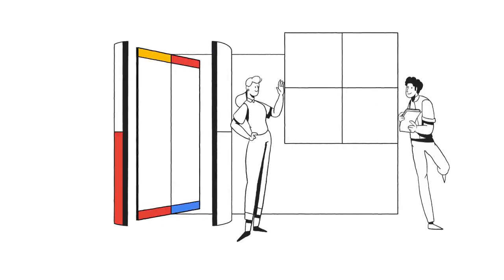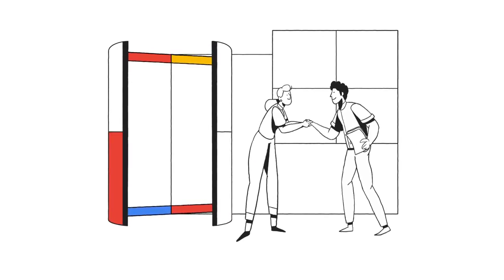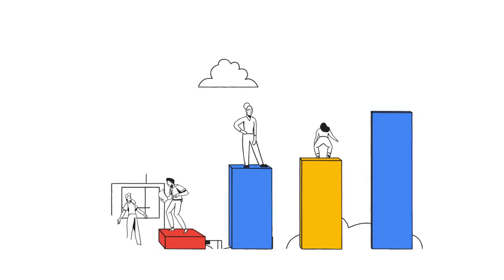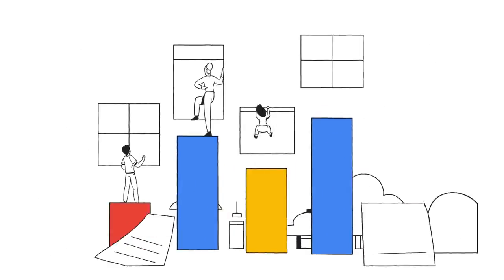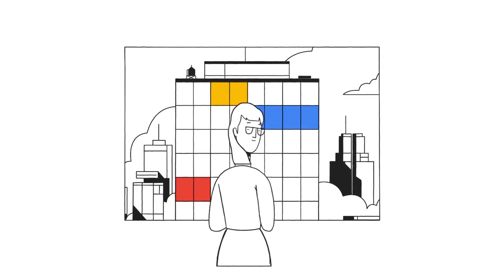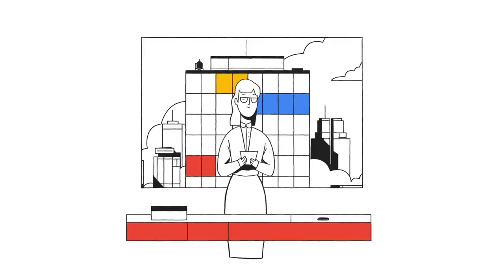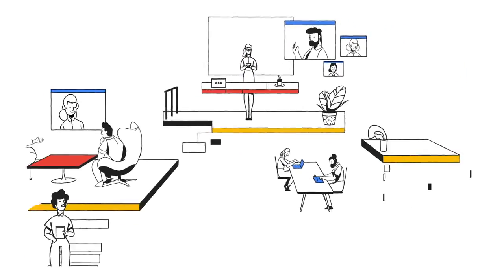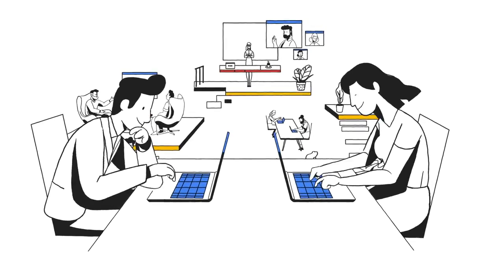Introducción a G Suite (Inglés)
Google Apps fue creado ayudar a las personas de todo el mundo a innovarse y trabajar en equipo, de modo que su organización pueda avanzar con mayor rapidez y alcanzar más logros.

Google Apps presenta un nombre nuevo que refleja mejor esta misión: G Suite.

G Suite sigue siendo la misma solución integral con las mismas herramientas eficaces (Gmail, Documentos, Drive y Calendario).

- Activa cuentas G Suite Google Workspace con descuento y pídenos código promocional